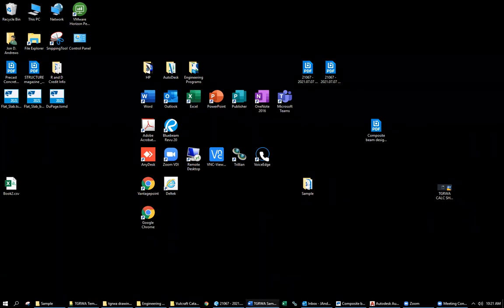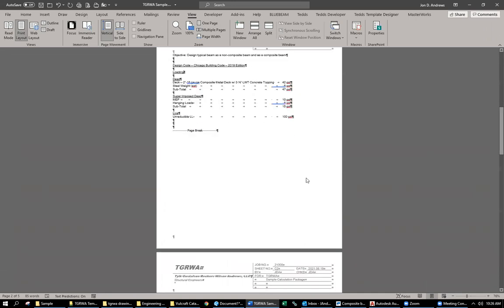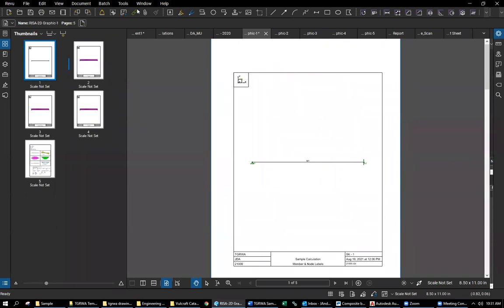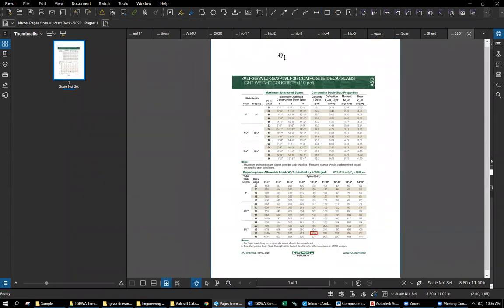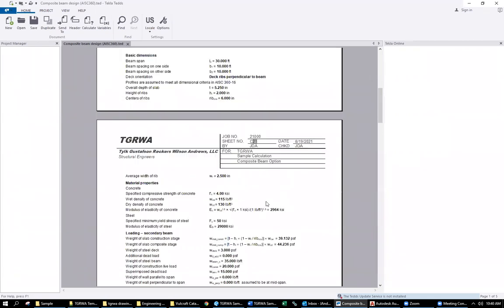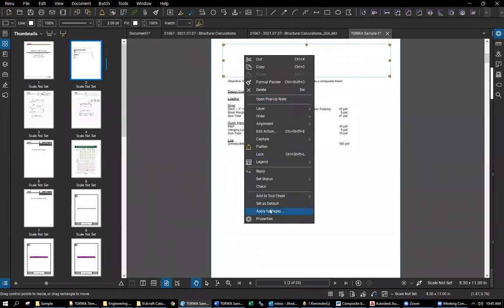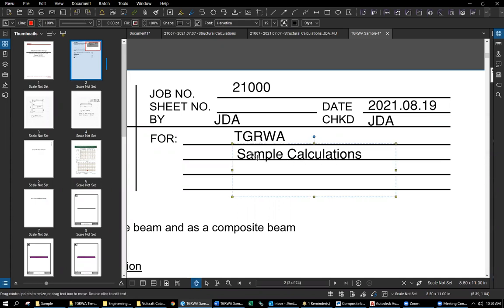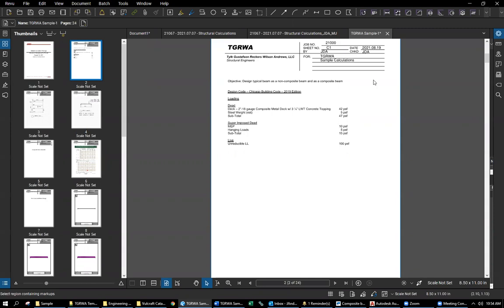TGRWA Calculation Package Formatting 2021 08 20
How to properly format TGRWA Calculation Packages.